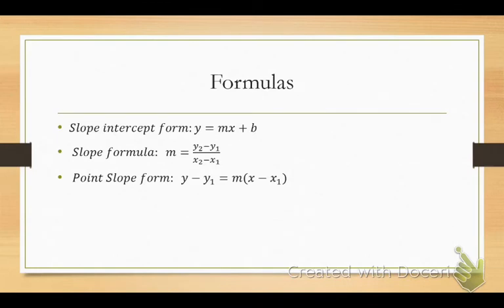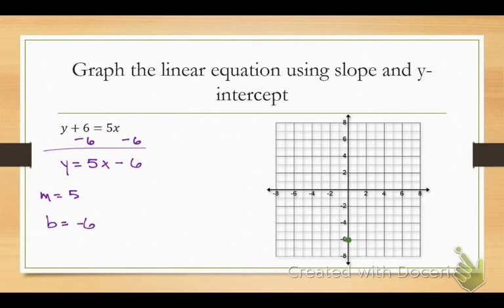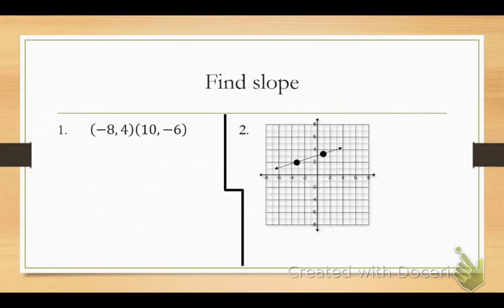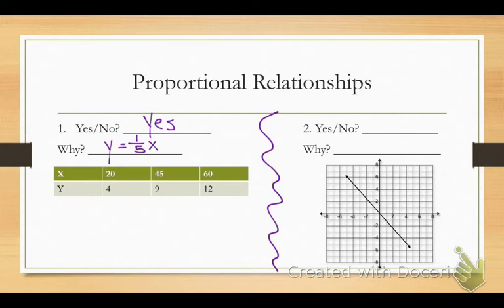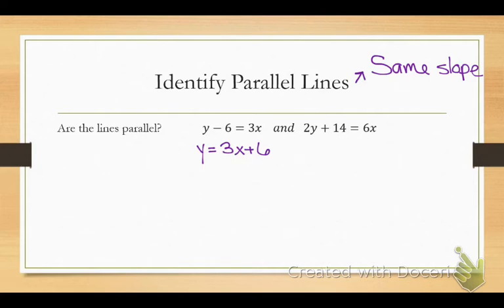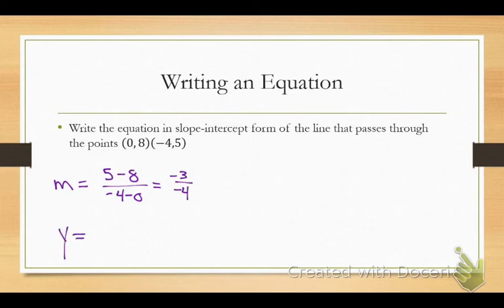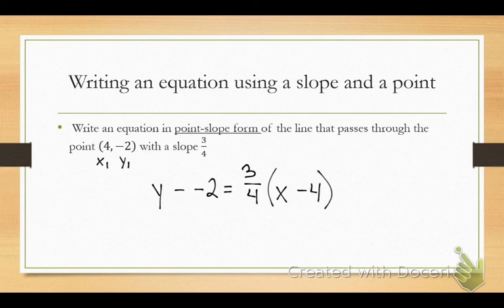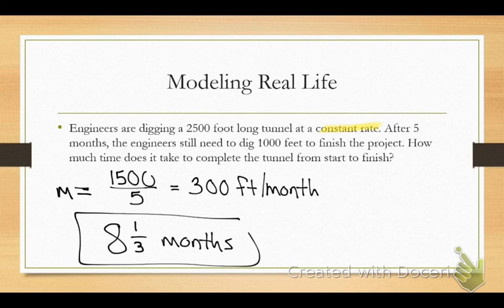Std Pre Alg Chapter 4 Review